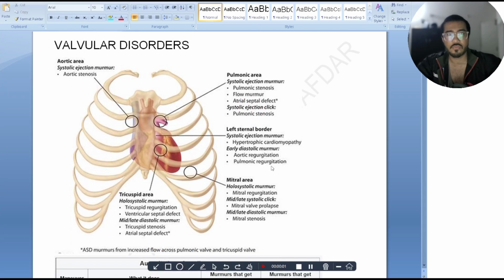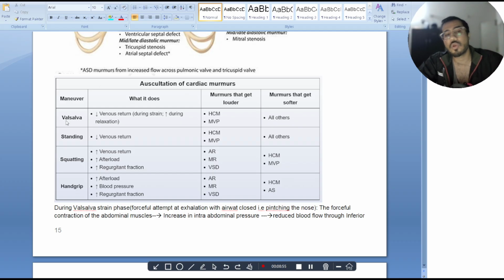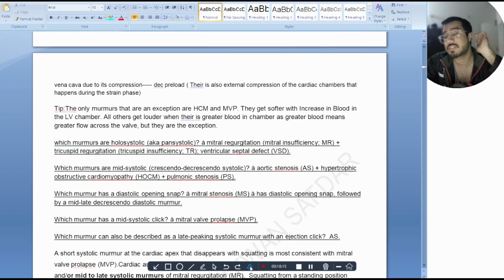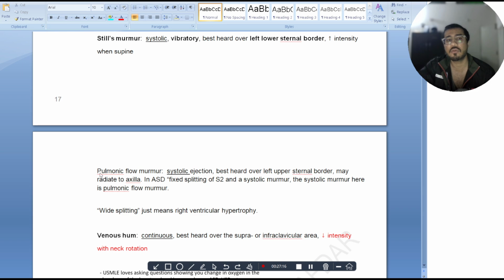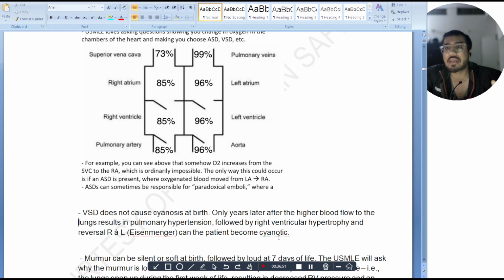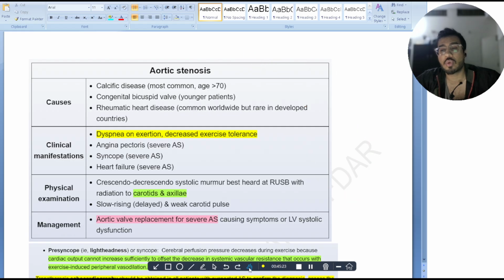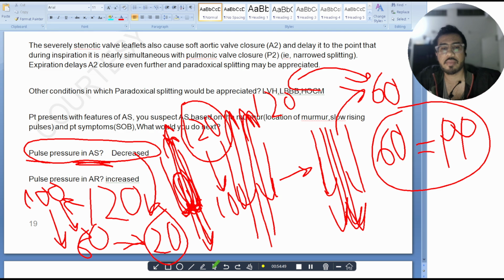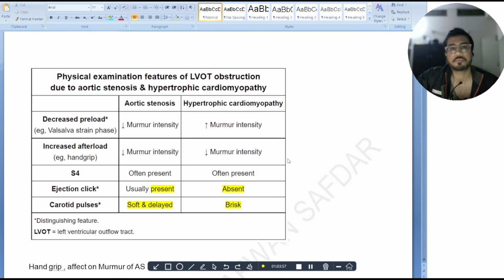Cardiovascular System Masterclass Step 2Ck Part 3